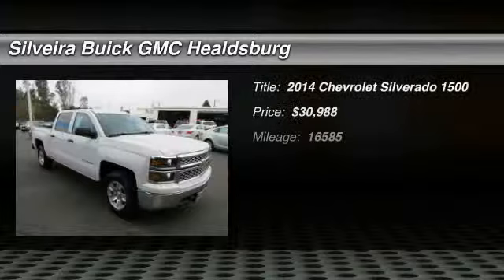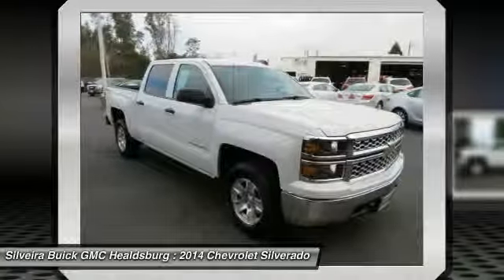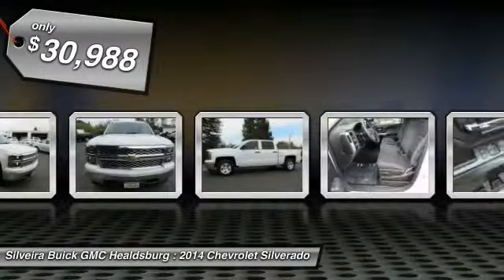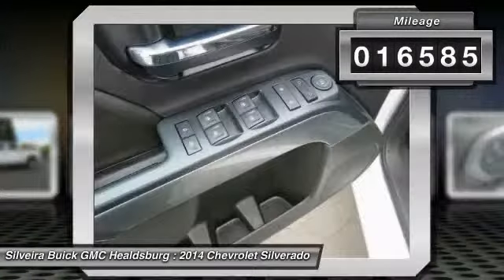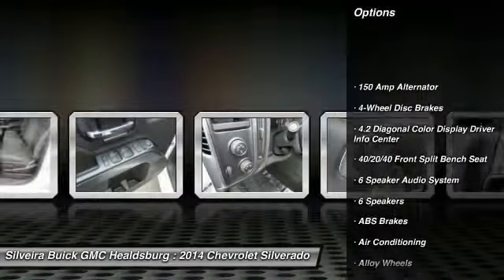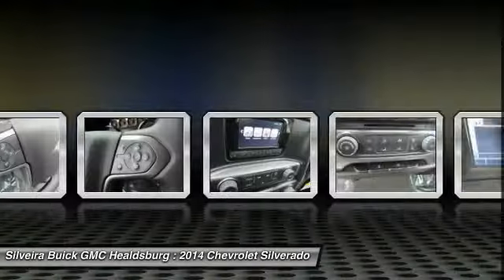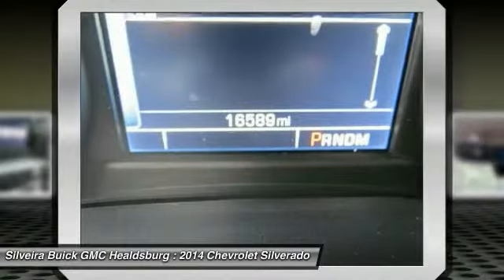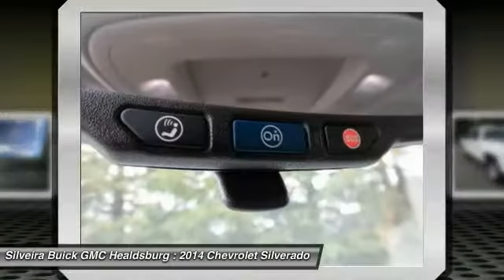2014 Chevrolet Silverado 1500 Healdsburg CA U1834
2014 Chevrolet Silverado 1500 LT

You'll love this 2014 Chevrolet Silverado 1500. This is a car you'll want to take home. With 16585 miles, it features Automatic transmission and an exterior color of Summit White. Call and get in touch with Silveira Buick GMC Healdsburg directly, and be the first to open the car door today!